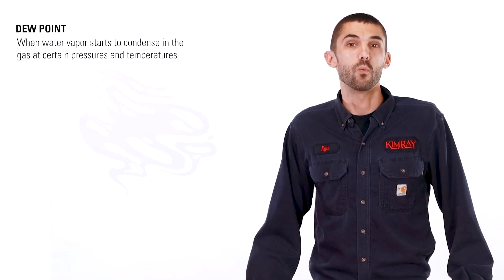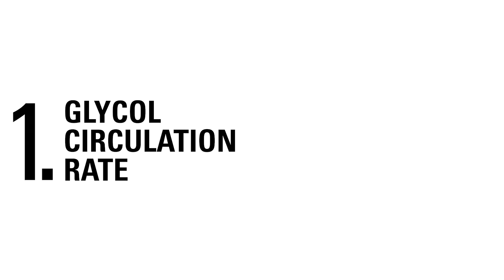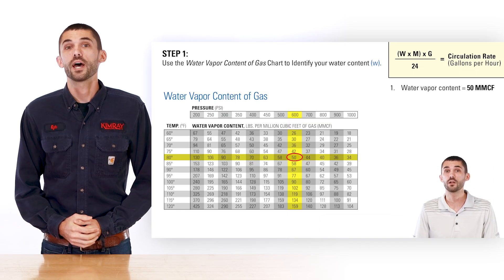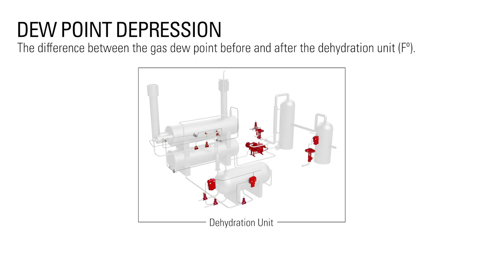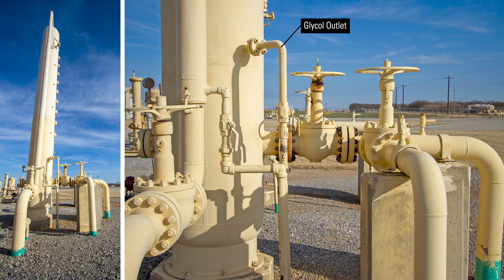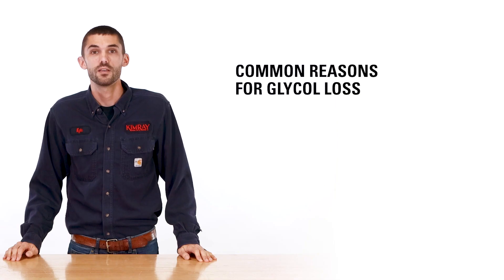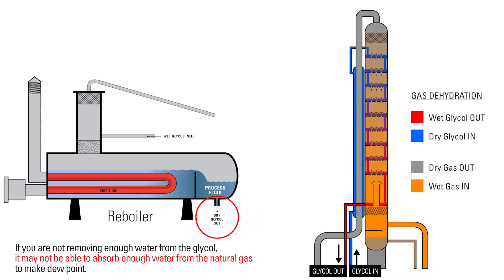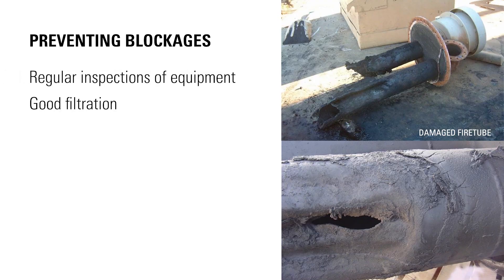5 Troubleshooting Tips for Natural Gas Dehydration Equipment When You're Not Meeting Dew Point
Dew point is when water vapor will start to condense in the gas at certain pressures and temperatures. The gas will be monitored to ensure the maximum dew point is not exceeded.

If dew point exceeds the agreed-upon level, a shut-in valve will close, and you will need to diagnose and fix what’s going wrong in your dehy system so you can continue production.

TIMESTAMPS:
0:00 What is Dew Point
0:47 Glycol Circulation Rate
1:06 Glycol Pump Check Valves
1:26 Dew Point Depression
2:00 Glycol Levels
2:22 Glycol Reconcentration Rate
2:45 Clogged or Blocked Equipment